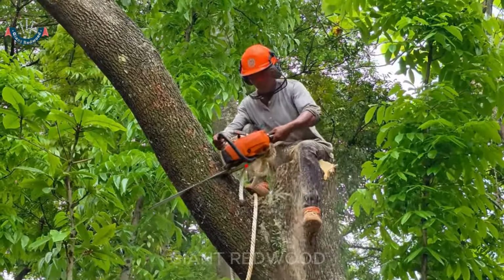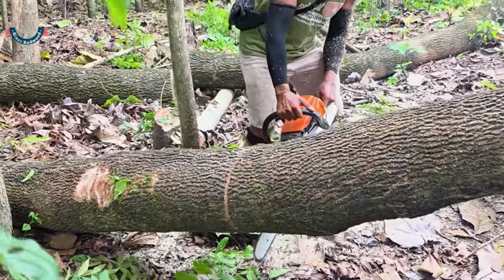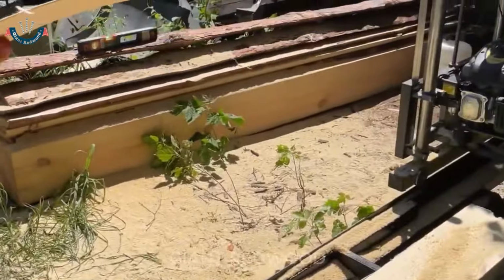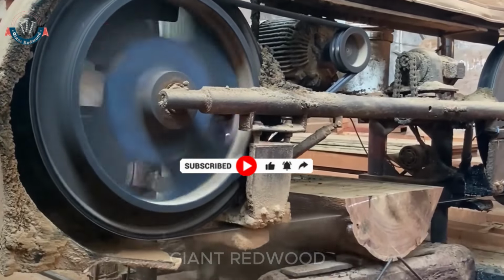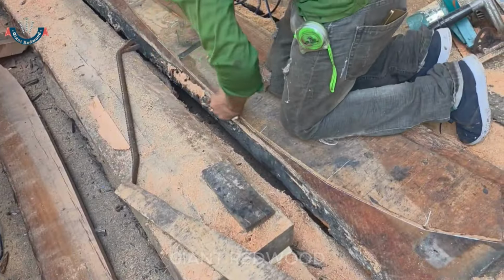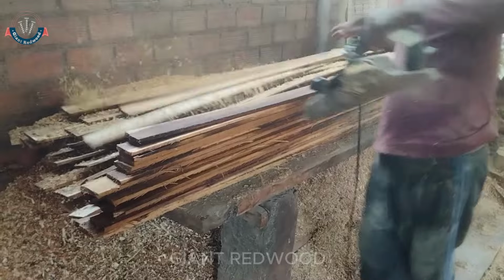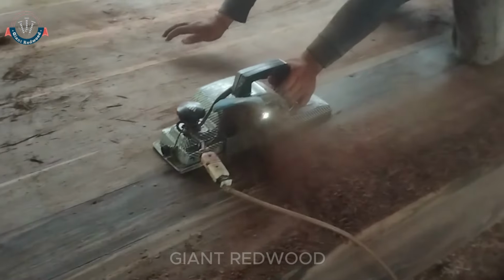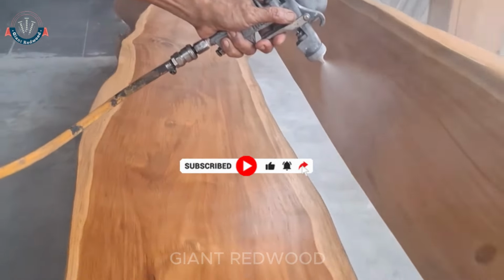ASMR Heavy Machinery – Stihl 880 Turns Massive Trees Into a Beautiful Handmade Wood Table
Welcome to Giant Redwood — where the raw power of heavy machinery meets the delicate art of fine woodworking.

In this video, the legendary Stihl 880 chainsaw takes on massive logs, cutting through them with pure torque and precision.
No music. No dialogue.

Watch as skilled craftsmen transform colossal timber into a beautiful handmade wood table — a piece of art created from nature’s giants.
Every cut… every slab… every grain pattern tells its own story.
This is industrial ASMR at its finest:
🔥 Heavy machinery
⚙️ Precision cutting
🌲 Giant logs
✨ A final product that becomes a stunning luxury table
If you love chainsaw milling, woodworking perfection, or satisfying ASMR from real industrial work — this video is for you.

🎧 Category:
ASMR | Heavy Machinery | Woodworking | Chainsaw Milling | Handmade Wood Tables

More giant logs, more powerful machines, more satisfying ASMR.